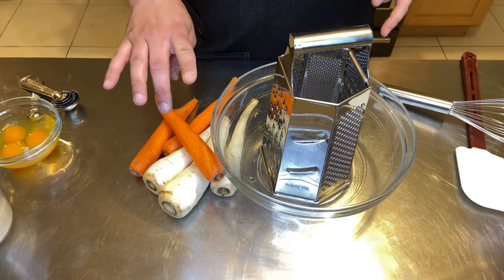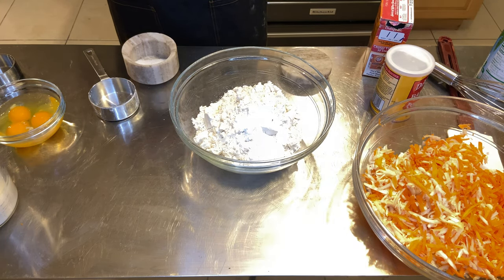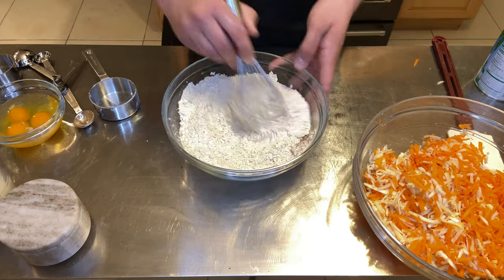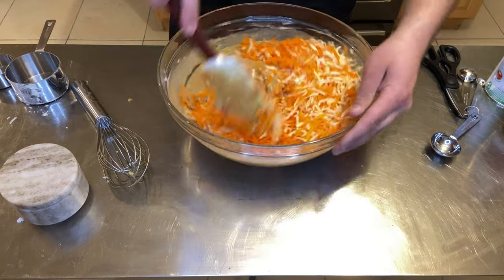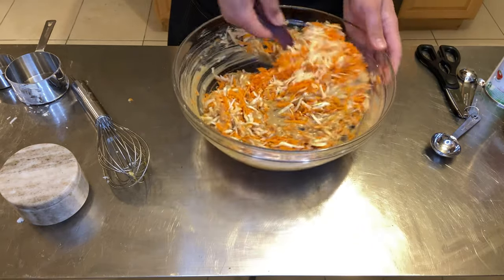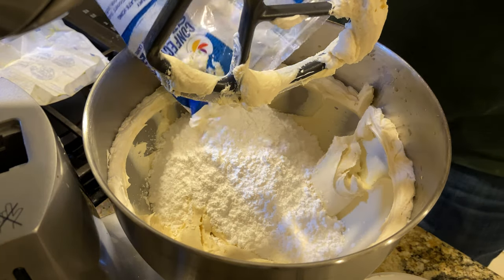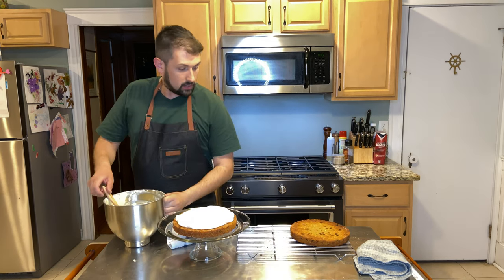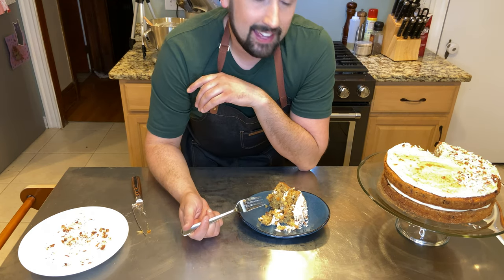How To: The Ultimate Carrot Cake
Spring is right around the corner and this cake is perfect if you celebrate Easter. It uses carrots and parsnips for the perfect flavor. Betcha won't know it's gluten and dairy free! I have been using this recipe for years. This is the ultimate carrot cake. It has all the texture you could want and more! I made this version gluten and dairy free but it can easily be made with all purpose flour and buttermilk. If you want more baking videos, like this video!

(for all the recipes and exact measurements in my videos!)